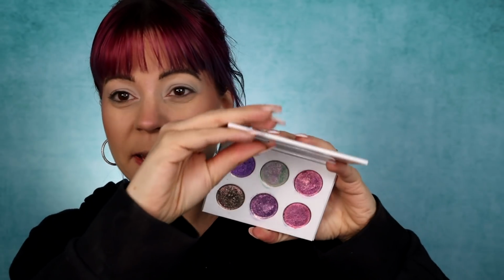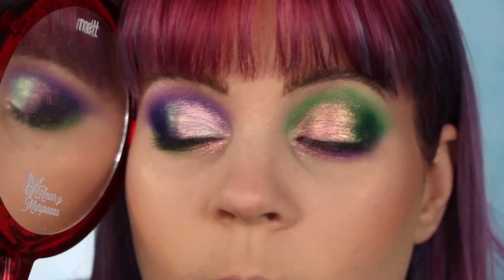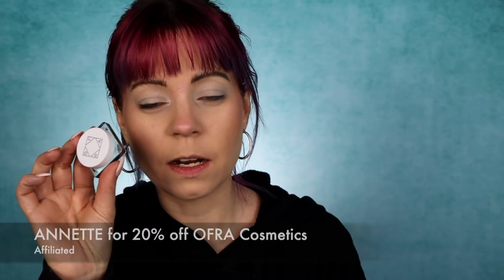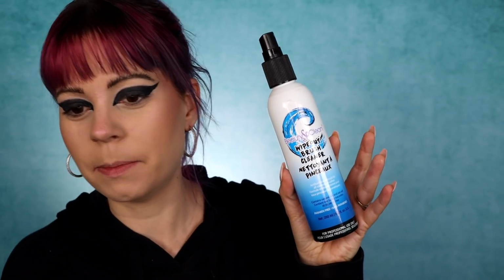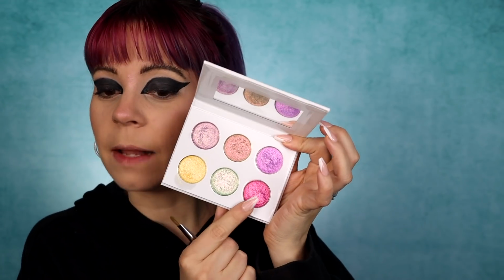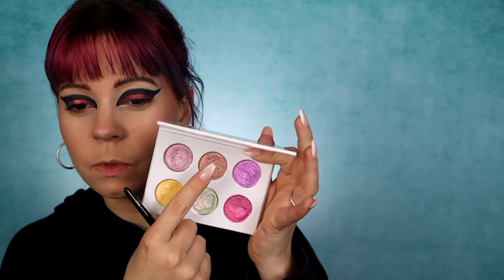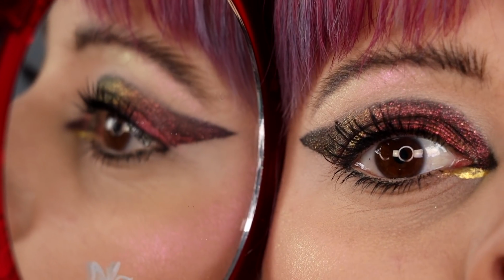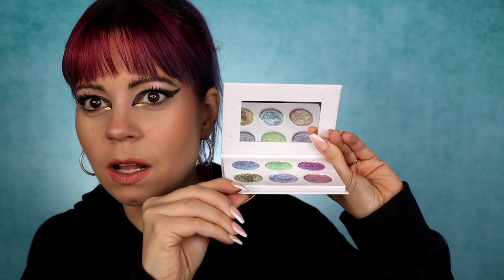Shine BySD duality collection... Dont sleep on this!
Hey guys, Today I'm reviewing the new Duality Collection from Shine By SD! This collection is a collaboration with two amazing IG'ers. @Mjones5018 and @bizarrovolta . The two eyeshadow palettes are $114CAD each and consist of 6 multichromes (which are all amazing...)

This collection restocks today when this video is going live at 1pm AST/ADT

Annette Obrestad
10620 Southern Highlands Parkway
Ste 110-23

Rephr:
💜 Full set discount from $440 to $299!

🦋 Shein: MAKEUPCORNER15